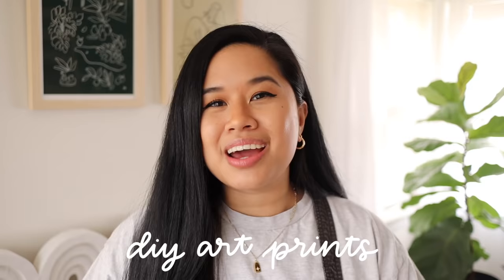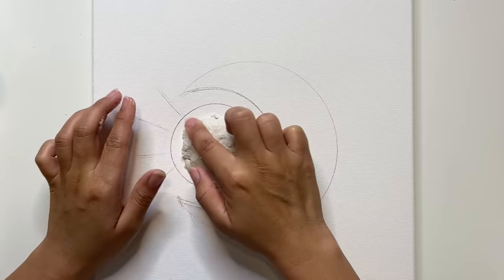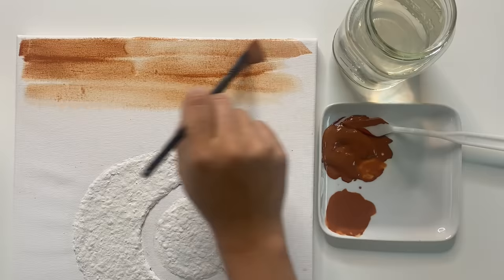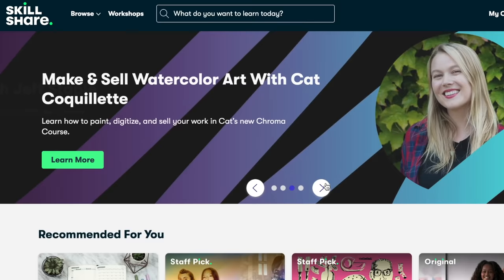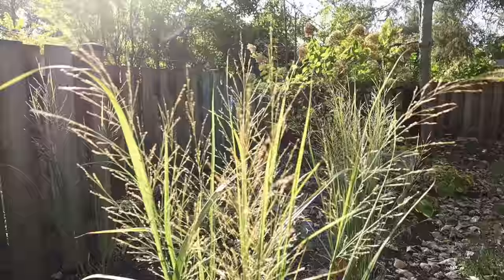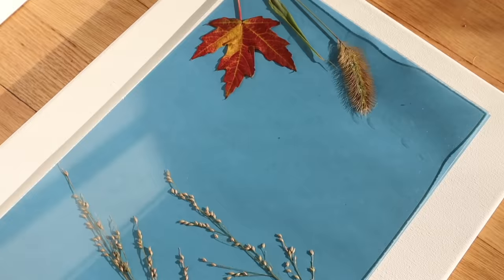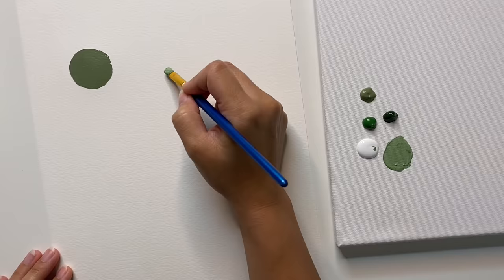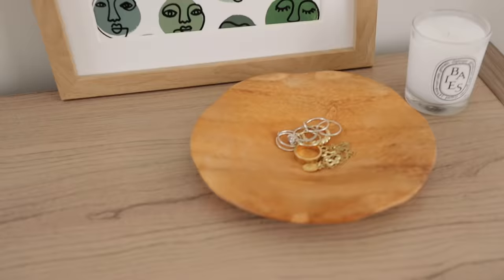TRYING NEW DIY WALL ART PRINT IDEAS | Paper Mache Clay, Sunprinting, TikTok Challenge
PAPER MACHE CANVAS
✧ Instant paper mache

SUNPRINT
✧ Sun Print Kit